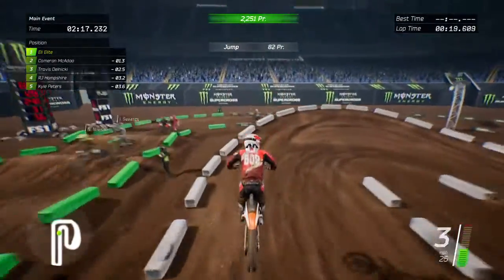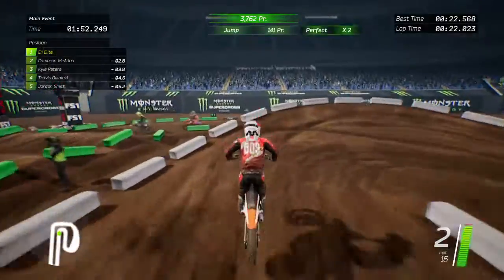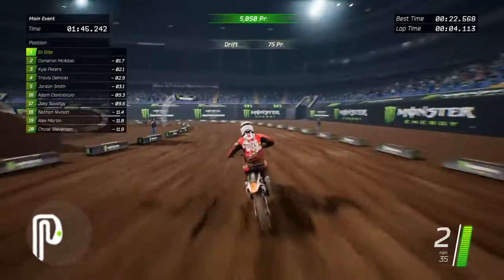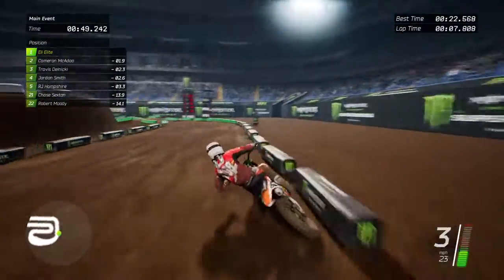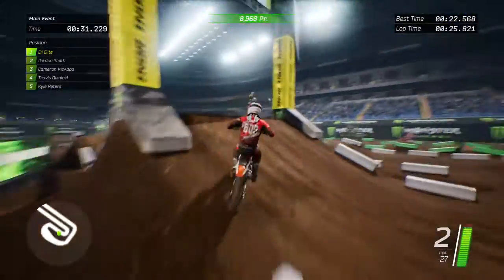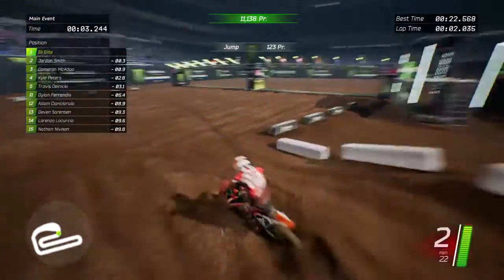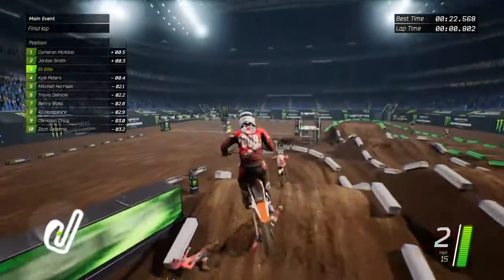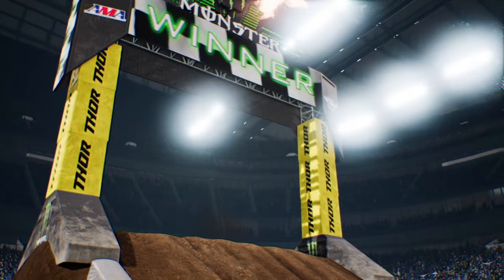MESTOV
Audio Trail